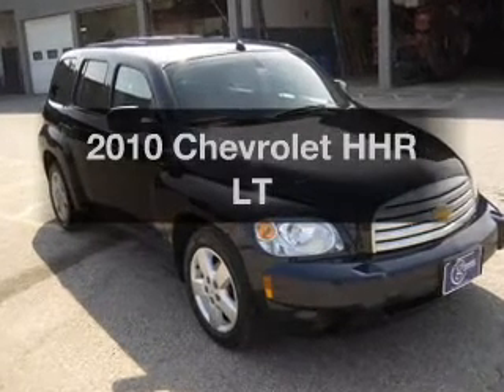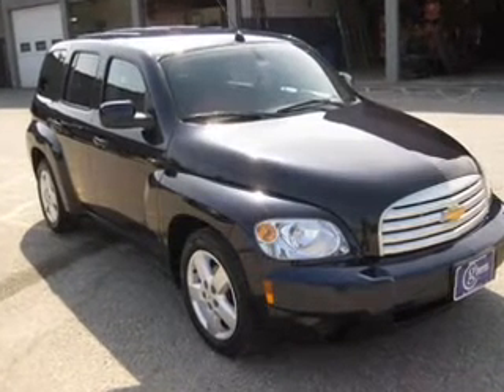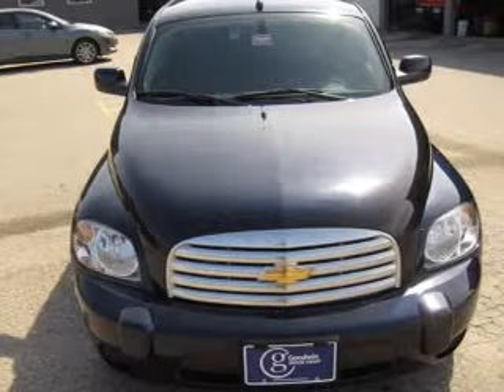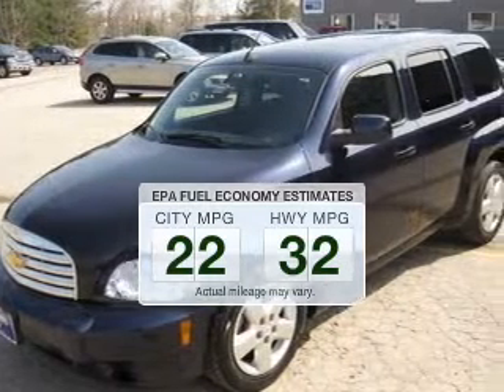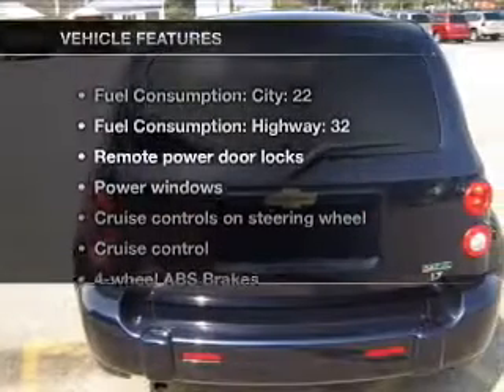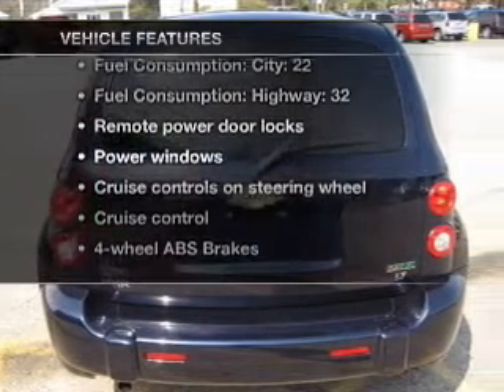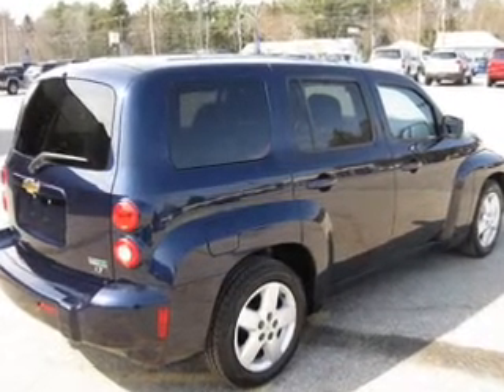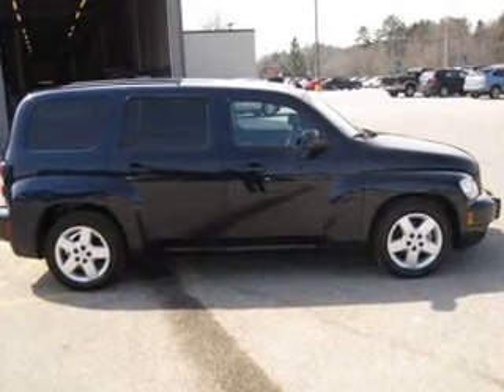2010 Chevrolet HHR - Brunswick ME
This vehicle represents similar vehicles available at Goodwin Chevrolet Mazda.
for availability of specific vehicles.

Phone:
Year: 2010
Make: Chevrolet
Model: HHR
Trim: LT
Engine: 2.2 liter inline 4 cylinder 16 valve MPFI DOHC Flexible Fuel
Transmission: 5-Speed Automatic
Color: Imperial Blue Metallic
Mileage: 39556
Address:
195 Pleasant St